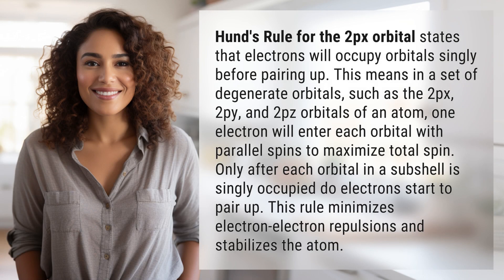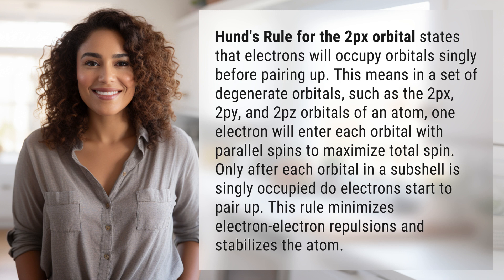What is the Hund's rule for 2px?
Unlocking Hund's Rule: 2px Explained 👉 Hund's Rule 2px 👉 Discover the fascinating principle of Hund's Rule for the 2px orbital, where electrons occupy orbitals singly before pairing up to minimize repulsions and stabilize the atom.

Laura S. Harris (2024, March 6.) What is the Hund's rule for 2px?
    🌐 AskAbout.video